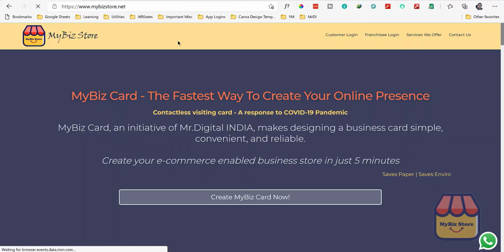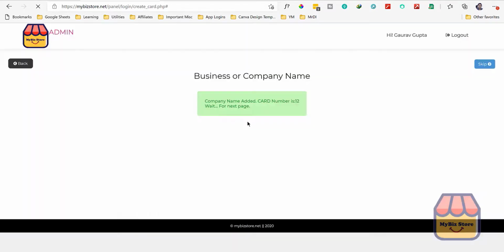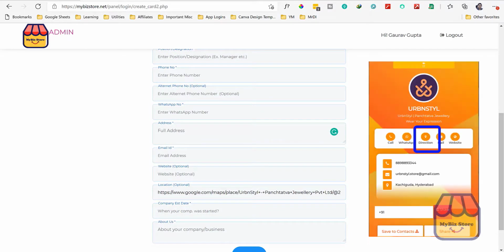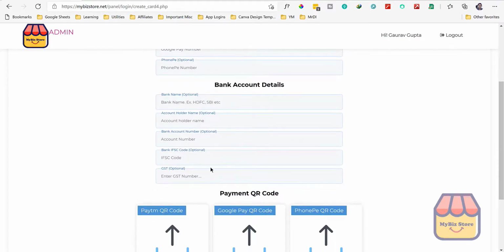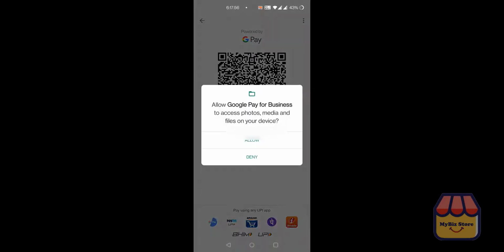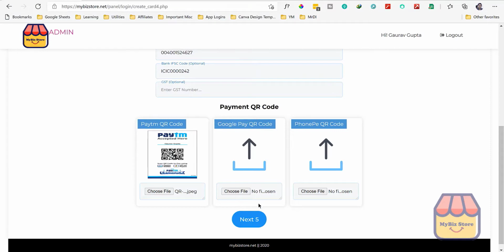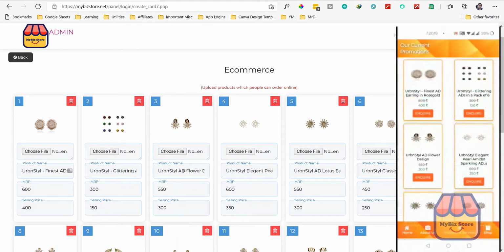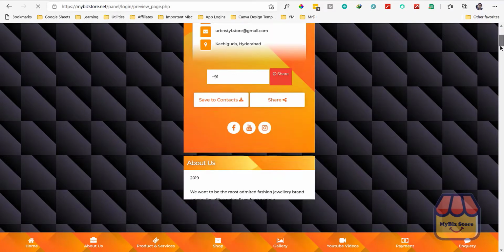Getting Started with MyBiz Store Platform and make your Digital Visiting Card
This video covers step by step guide to making your digital visiting card on MyBiz Store

0:00 Sign up on mybizstore.net
1:28 Create New Card
1:55 Creating Brand/Company on Digital Visiting Card
2:14 Choosing your card design
2:27 Uploading logo and card contact information
3:09 Google Map Location
4:06 About us details
4:35 Social Media and Youtube links
5:17 Adding Payment Information
5:53 PayTM QR
6:58 GPay for Business QR
7:41 Phone Pay QR
9:27 Uploading Products & Services
9:56 eCommerce Product Section
10:59 Image Gallery
12:12 Digital Visting Card Preview